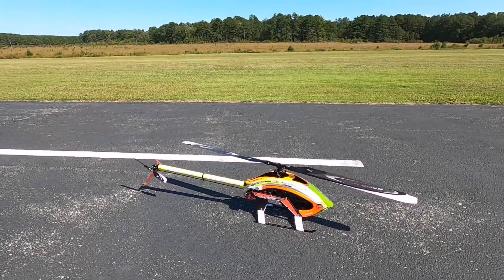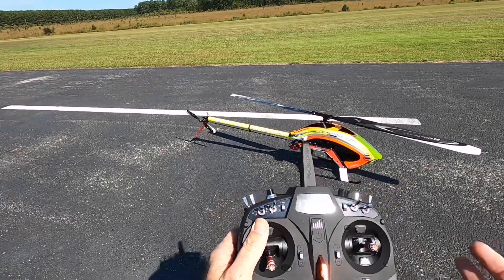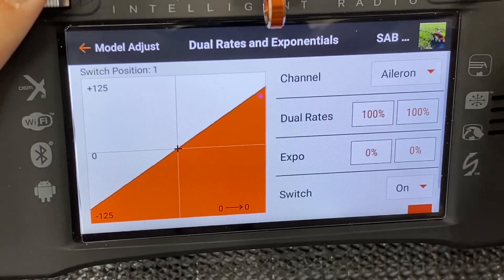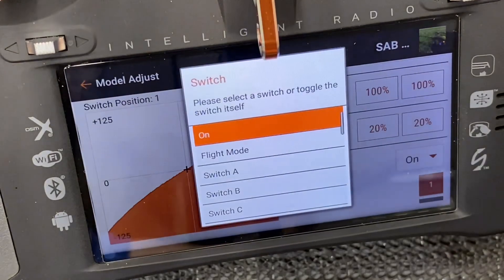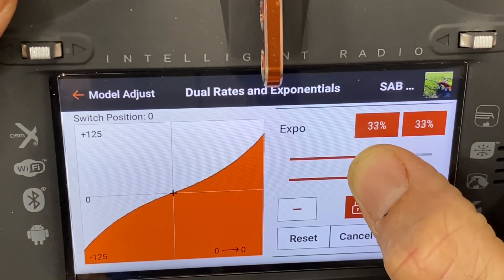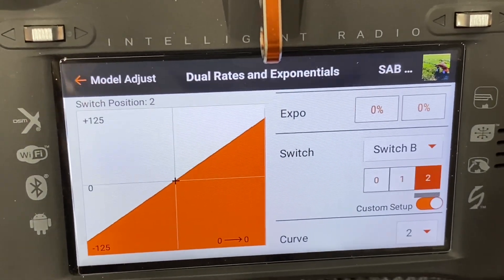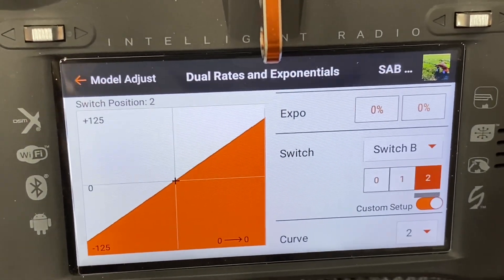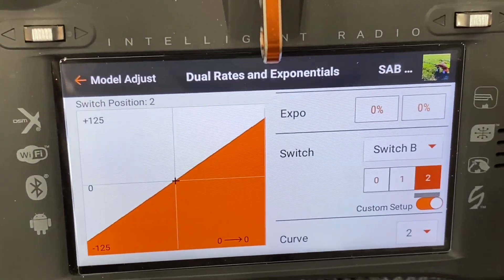Learning How To Fly Your Helicopter! Back To The Basics As A Beginner! ￼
In this video we go over starting from the basics to learn how to fly your helicopter, the right way to learn and save you crashes and money!

Thank you to everyone who has donated or supported me!